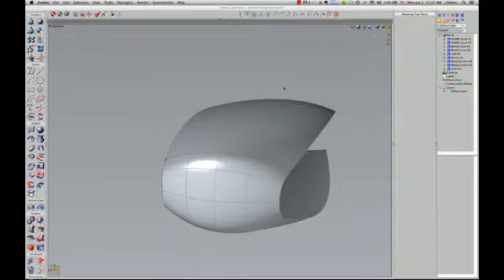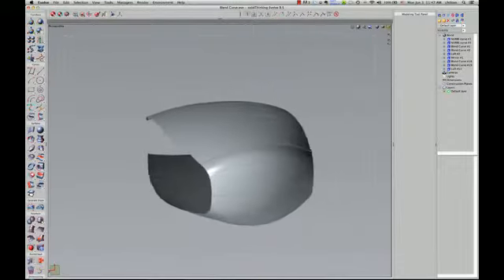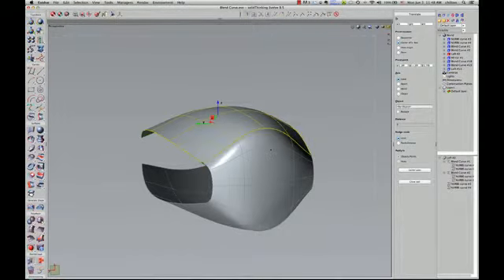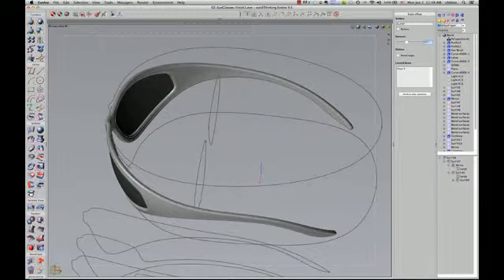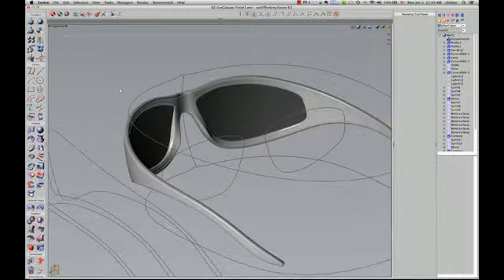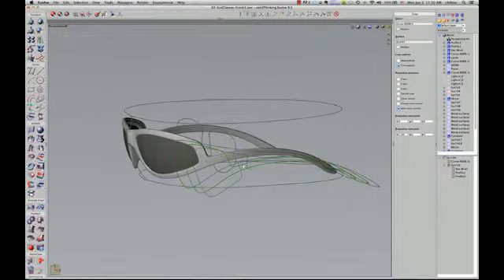solidThinking Evolve Design Process Part 3 Unique ConstructionTree History